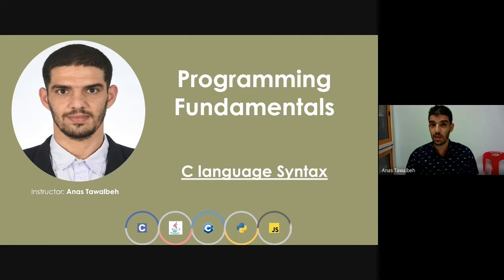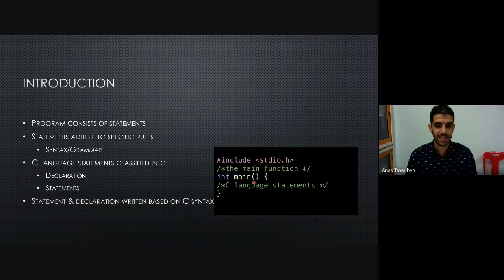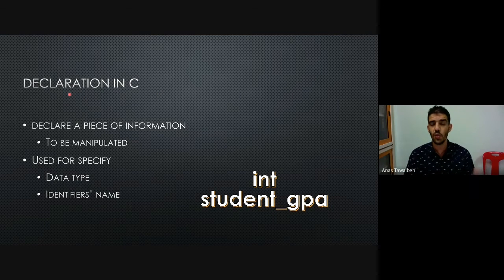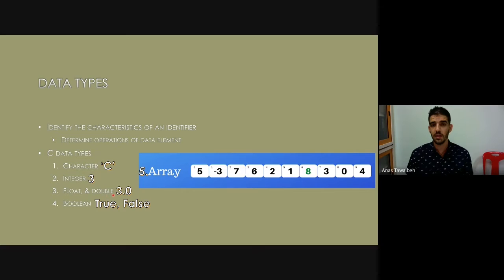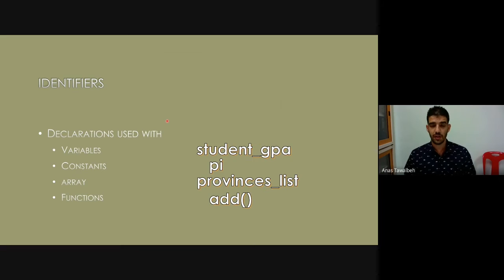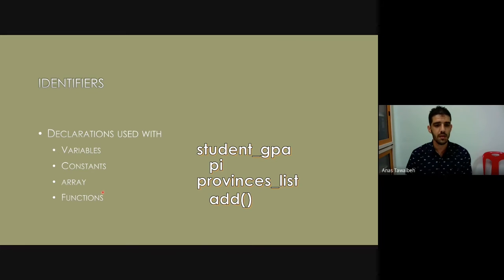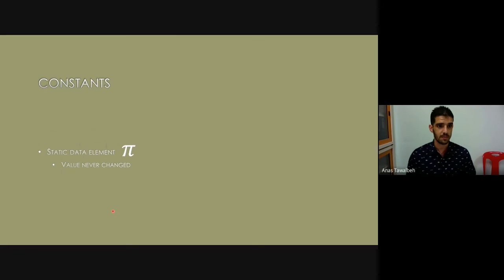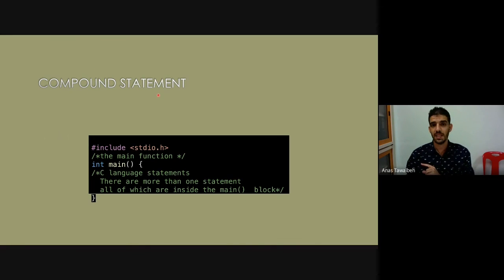C programming syntax || Declaration and statement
C programming language syntax is the grammar that when followed, a program will be produced ...